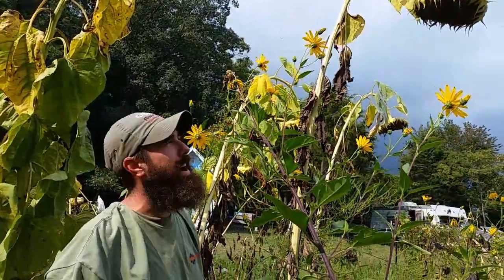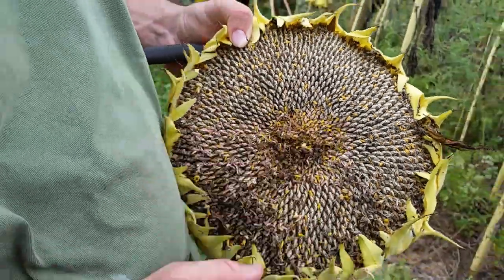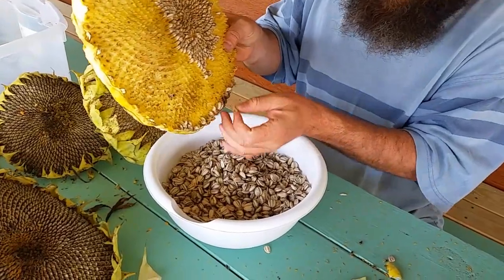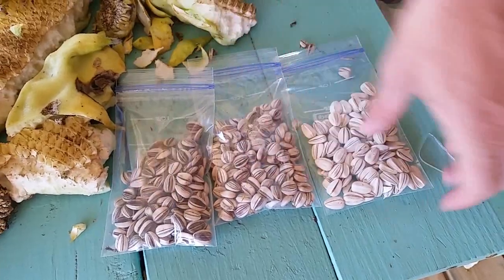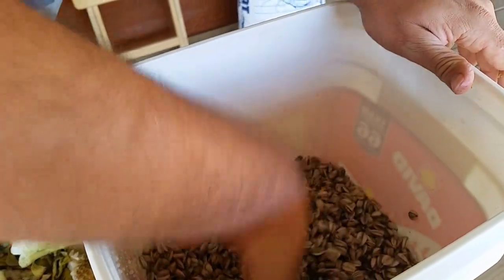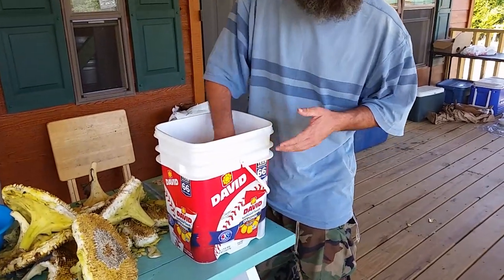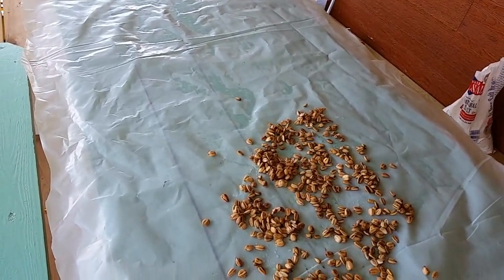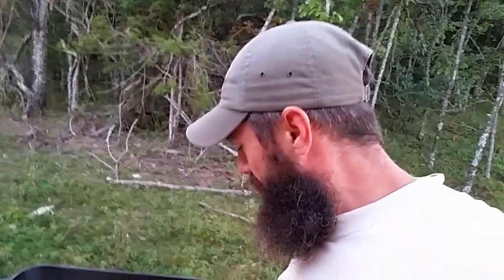How We Harvest and Roast Sunflower Seeds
Sunflower seeds are a great source of plant protein and healthy fat.  And that translates to energy for your body! Zac loves sunflower seeds and we have the ability to now grow our own. It's time to harvest our seeds and get them processed for storage during the winter.